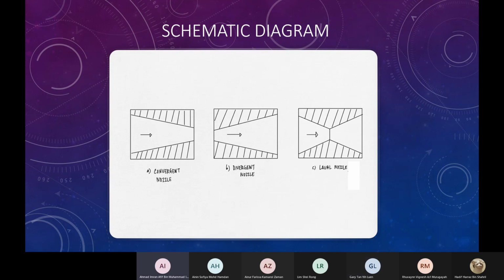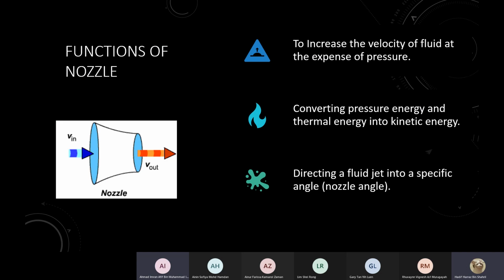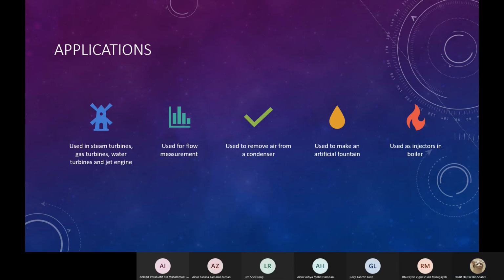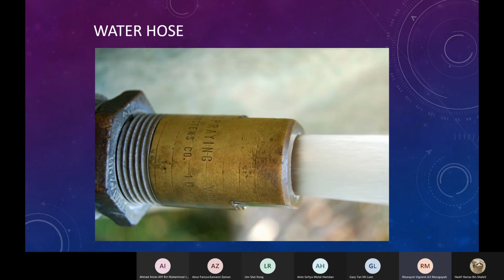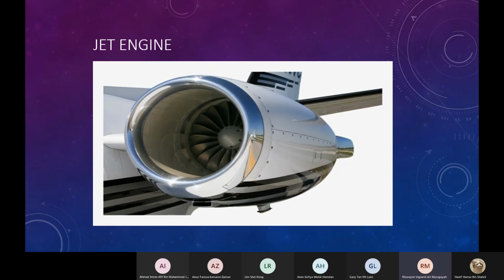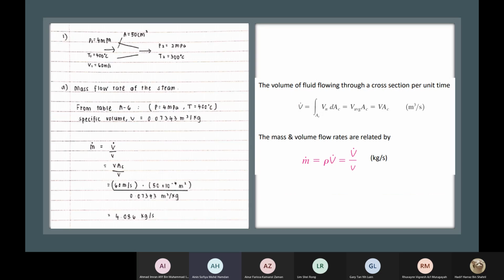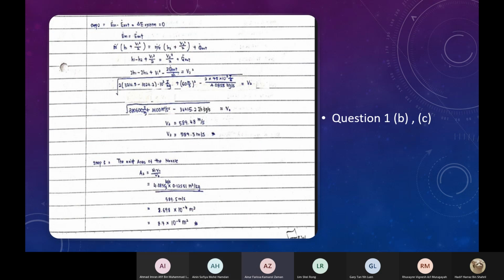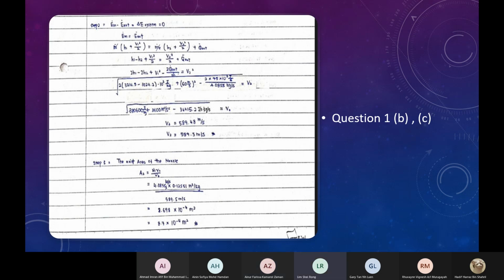CEB1072- Chapter 5 Virtual Collaborative Discussion Presentation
This is the video for the Virtual Collaborative Discussion of chapter 5.
Made by : Ahmad Imran Afif Bin Muhammad Izzuddin, Gary Tan Yih Luen, Rhuvaynn Vignesh A/L Murugayah, Ainur Farissa Kamarol Zaman, Hadif Harraz Bin Shahril, Lim Shei Rong and Ainin Sofiya Mohd Hamdan.